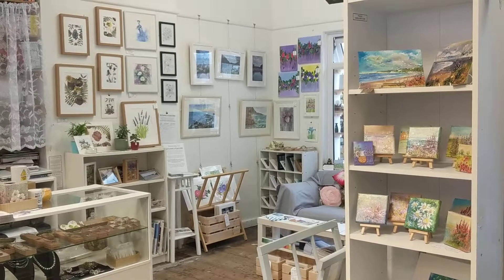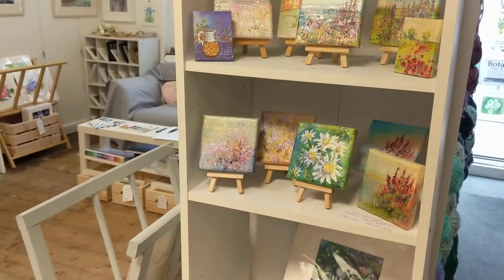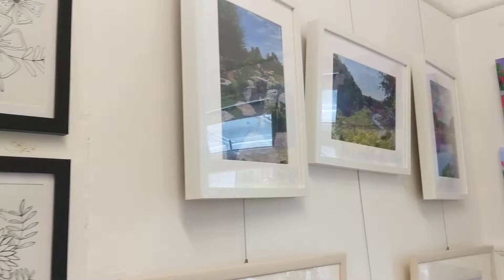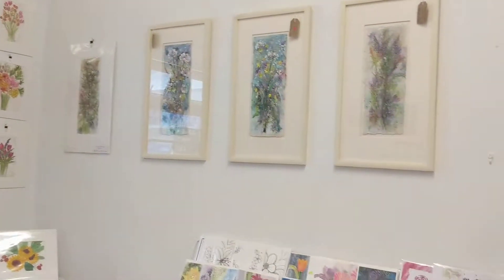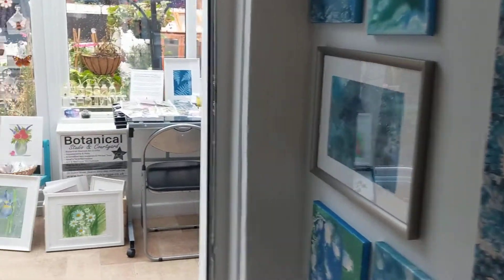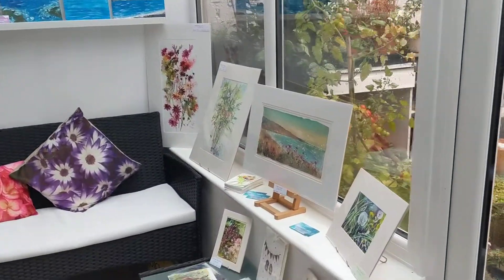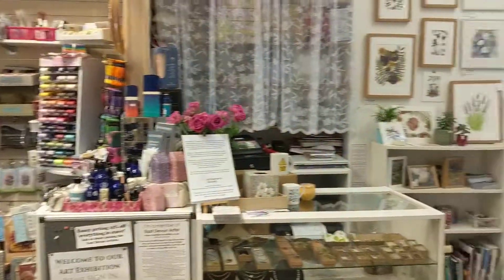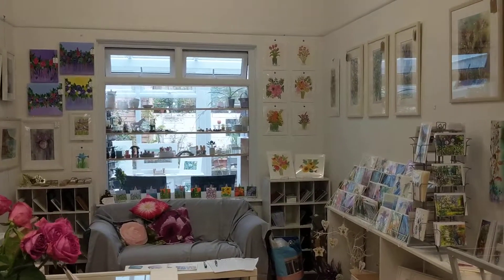Devon Artist Network - Devon Open Studios 2019 at Botanica Gallery